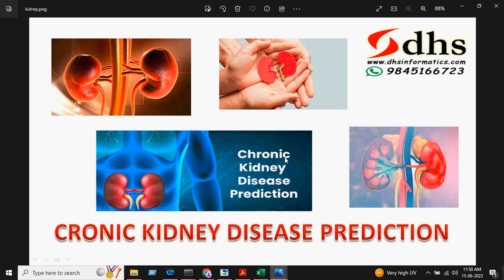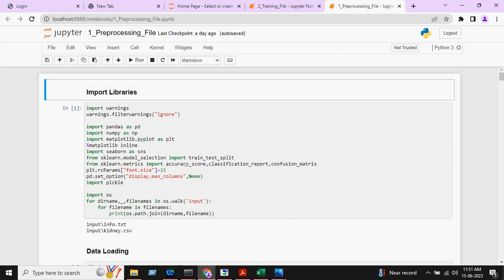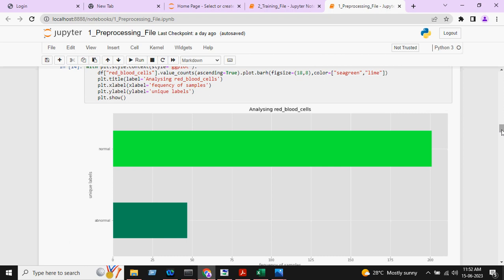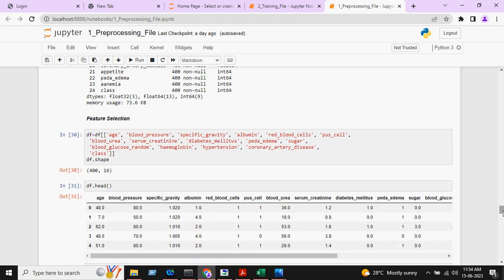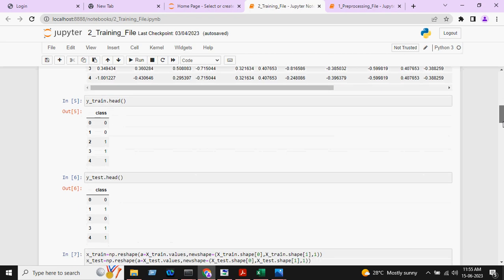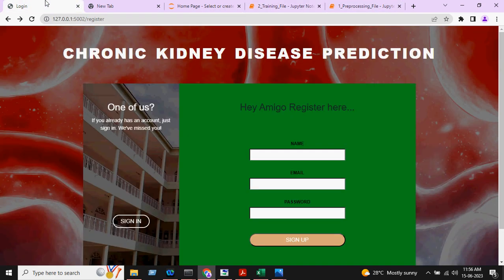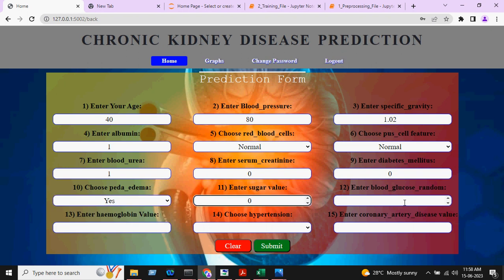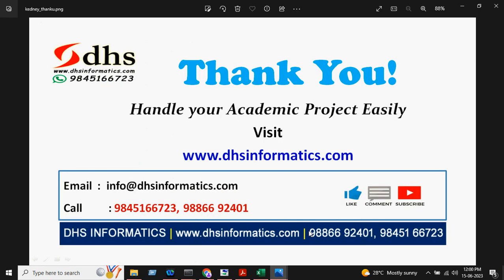Chronic Kidney Disease Prediction | Machine learning | Deep Learning | Final Year Project 2023-24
DHS Informatics has 20 years of excellence in the latest computer technology training in Bangalore, Karnataka. DHS Informatics is a pioneer in Android, Python, JAVA, Advanced Excel, Software Testing training and We are providing a Final year IEEE projects and VTU Internship, Real-time projects for Ph.D., M.Tech, ME, B.Tech, BE, MCA, MSc IT / CS / EC students in various domains & Advanced Technology.

*Including Packages*:
  Base Paper Complete
  Source Code
  Complete Documentation
  Complete Presentation Slides Diagrams
  Database File